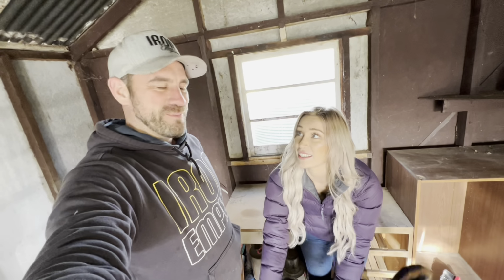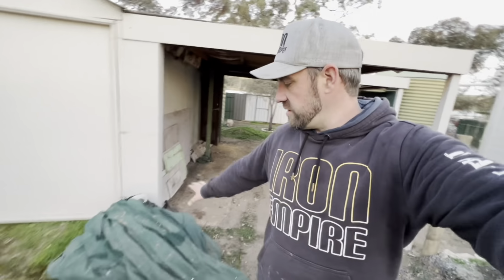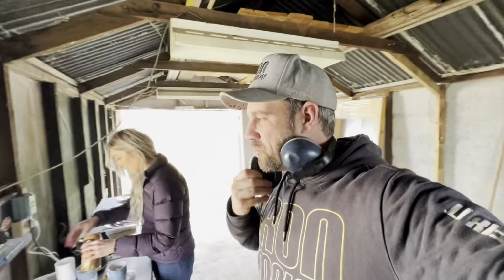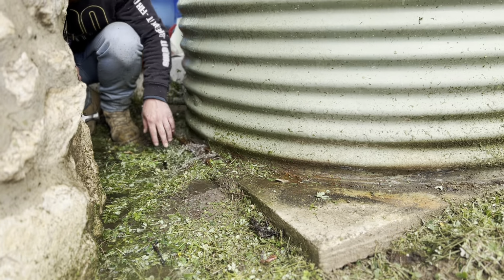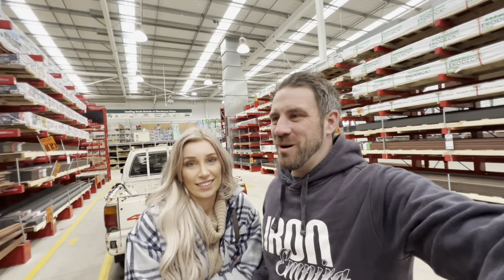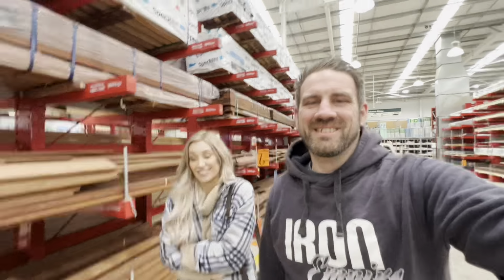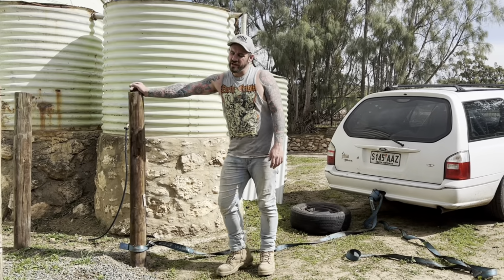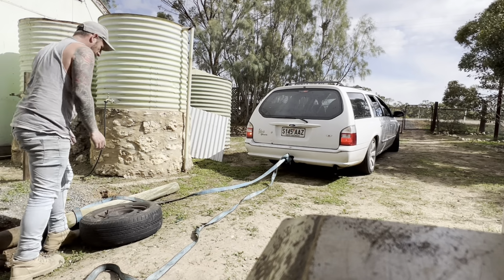I DOUBLE My View For FREE | Ep 2 - Airbnb Yard Clean-up!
Hi everyone, I’m Andy.
Welcome to Episode 2 of More Than a House!

Here you can follow the journey of buying my first holiday home, the renovation & turning it into my first AirBnB!

In this episode we do a big yard cleanup, remove a fence and shed and increase the view by almost double! Also we do a big shop, buying all the goods to get started with the renovation!